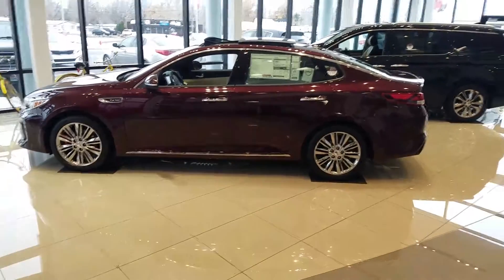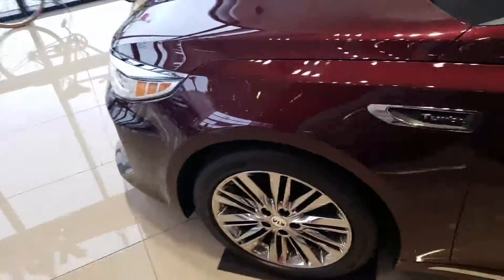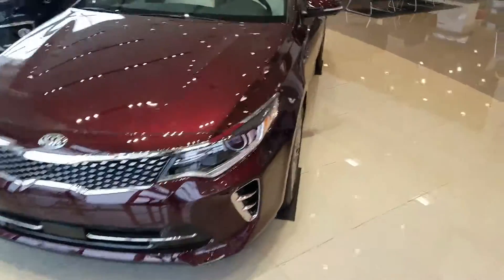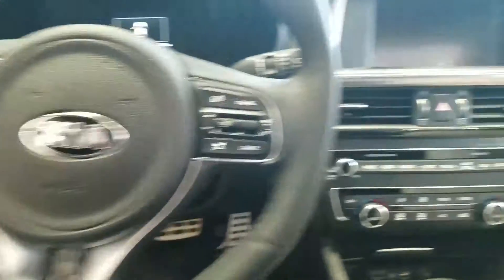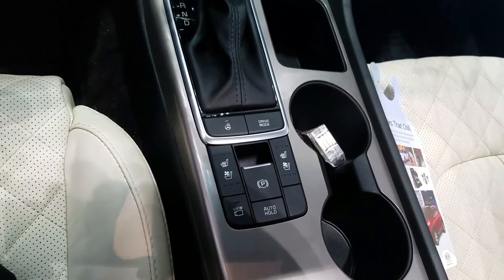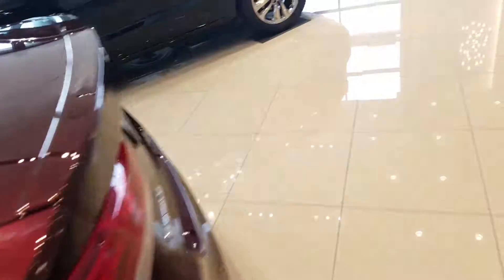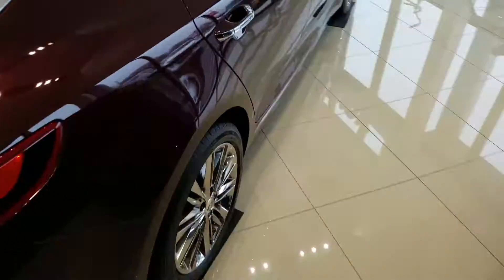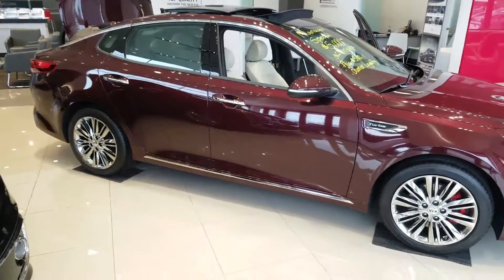VIP Video for Whitney from Young Kia in Layton